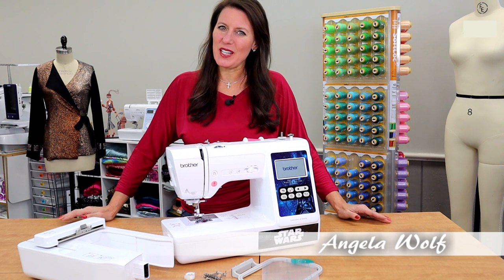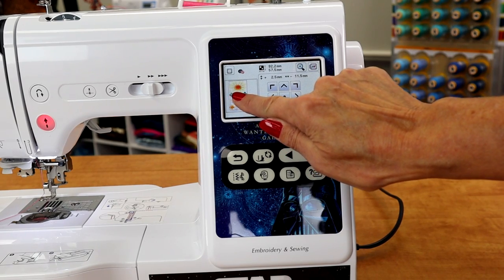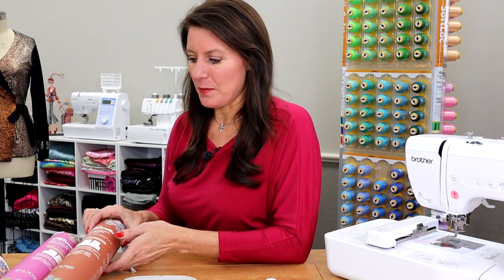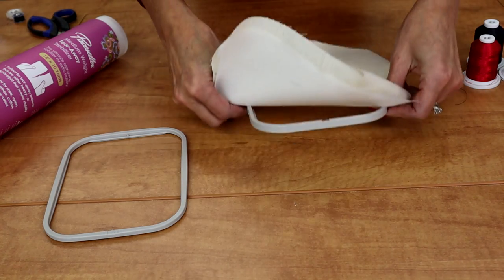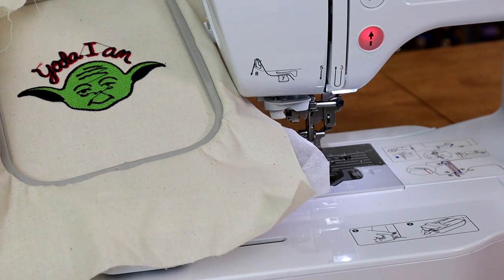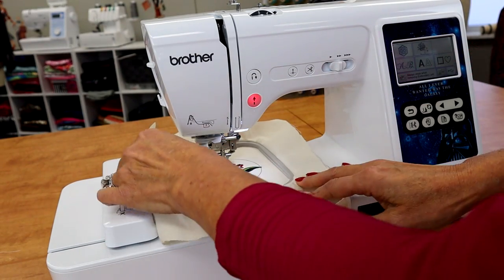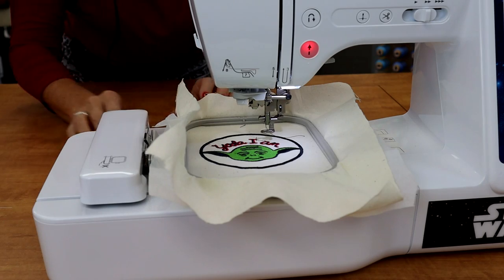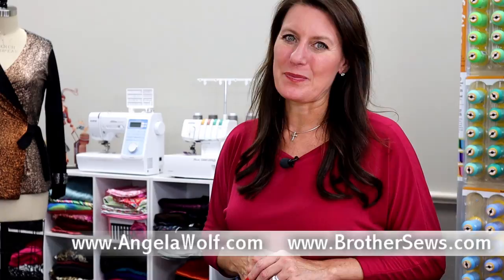Video: Unboxing the LB5000S with Angela Wolf Part 3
Brother Sews Ambassador Angela Wolf is back with Part 3 of her unboxing video series starring the Brother LB5000S.